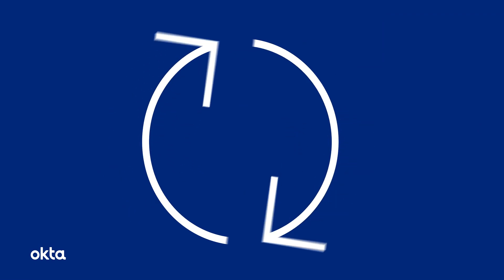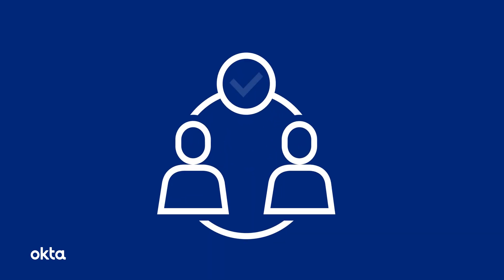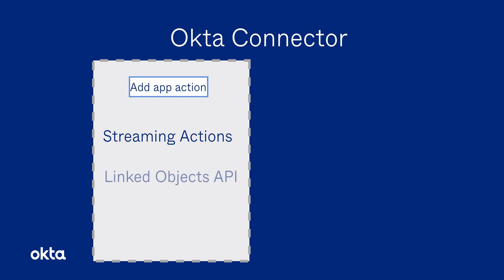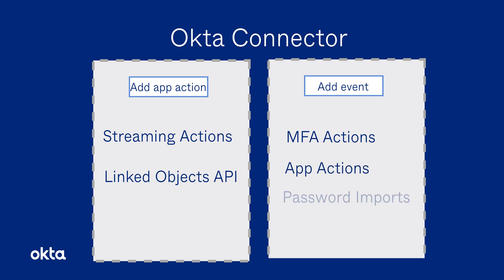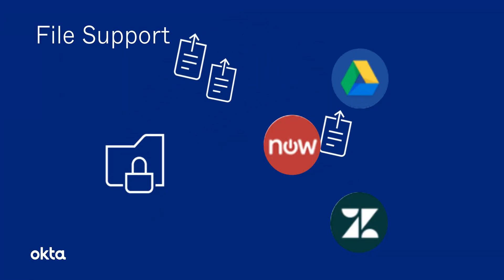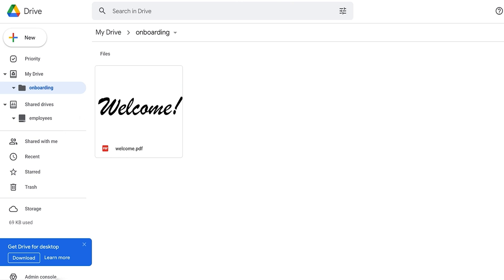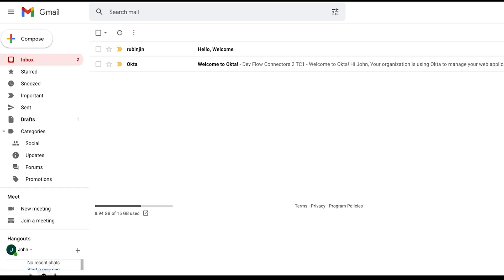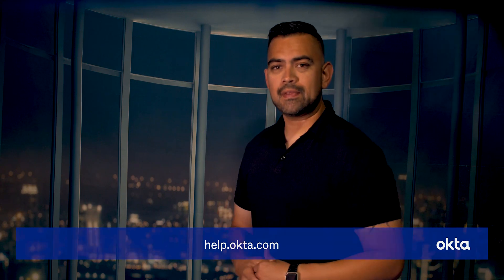Okta Workflows Connector Update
See Okta demonstrate identity-centric automation using Okta Workflows. Updated connectors foster more automation into Okta, Google Workspace, Evident ID, OneTrust, Freshservice and more.